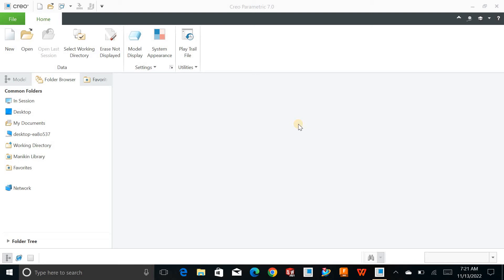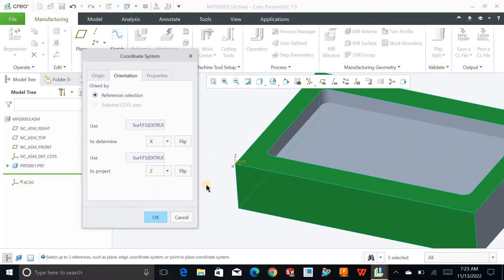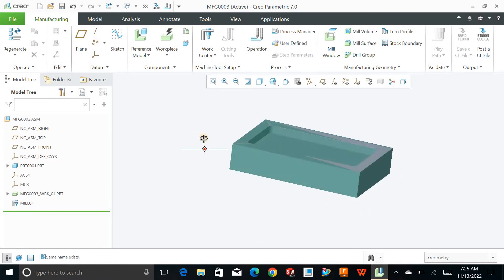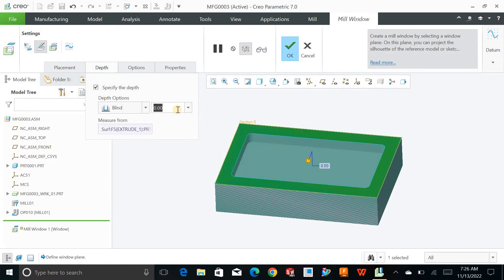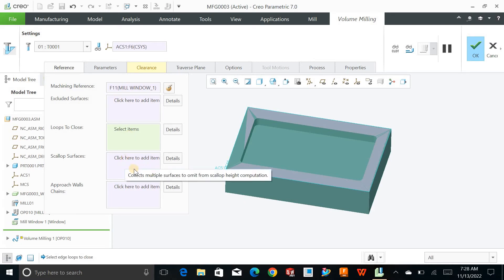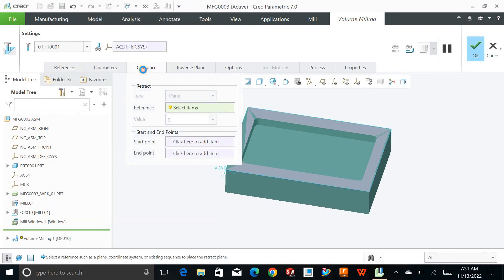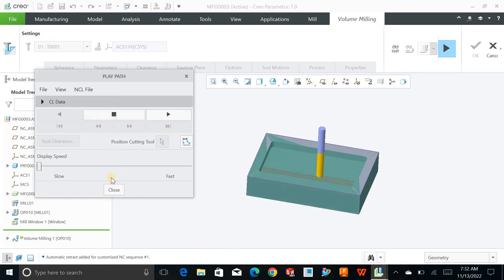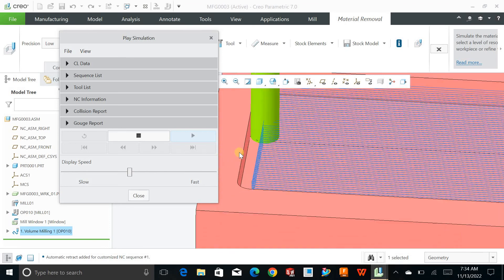Creo manufacturing milling | Creo manufacturing tutorial creating G codes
Creo Parametric Manufacturing - CNC Machining Overview [Part 1]
Setup: reference models, workpieces, machine zero, retract plane, fixtures, and workcells.
Operations
Face milling
Volume Roughing
Profile milling

Mill Surface, Volume mill & mill window by Creo Parametric 5.0
Creo Tutorial |Part modeling with CNC Milling Programming|center drill/drilling/roughing & finishing
Creo Machining for Beginners
Creo Tutorial Introduction Of Creo Manufacturing Lecture 01|Urdu/Hindi
Creo 7.0 Manufacturing | How to Create CNC Vmc Programme in creo manufactruring
Creo Tutorial | Difference b/w Cut Line Mill & Surface Mill | Part 17 | Urdu/Hindi

how to create g star code in blockman go
how to create your own g star code in blockman go
how to make g pay qr code for shop
g codes in cnc
g codes in cnc lathe
g codes in cnc milling
g codes in cnc turning
g codes in cnc machine
g codes in cnc programming
g code in catia
g code cmg
g code contact series operator's belt
g code cnc programming tamil
g code clean
g code chronic law
g code chopped and screwed
g code circular interpolation
cnc part programming in hindi
cnc part programming for mechanical engineering
cnc part programming tamil
cnc part programming
cnc part programming fundamentals
cnc part programming codes
cnc part program for step turning
cnc part programming lab manual pdf
pocket milling